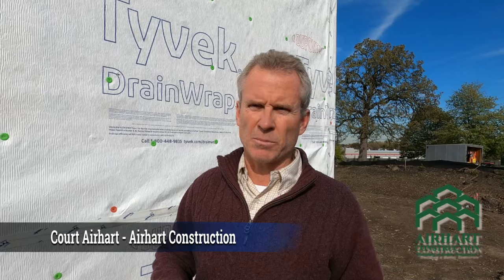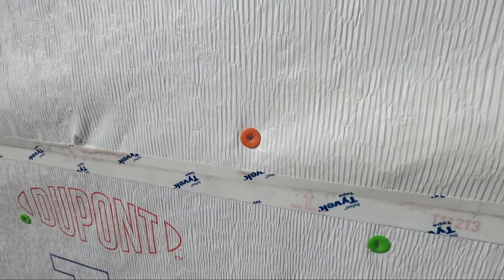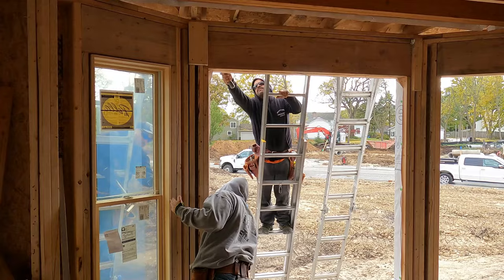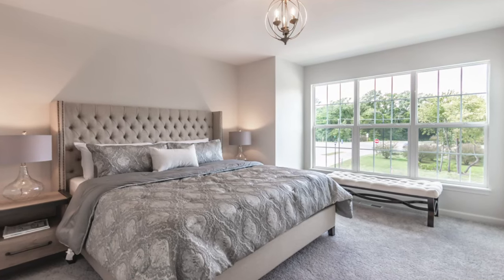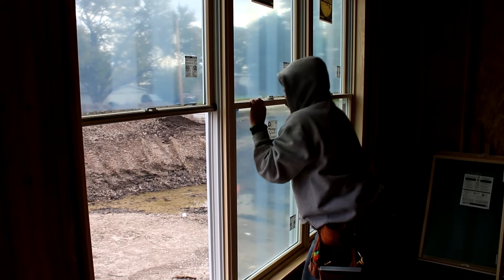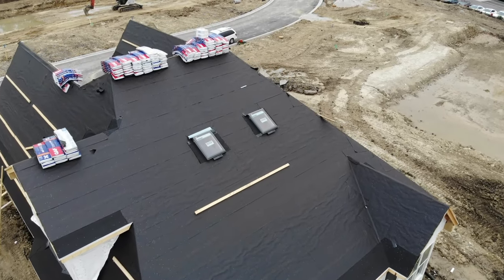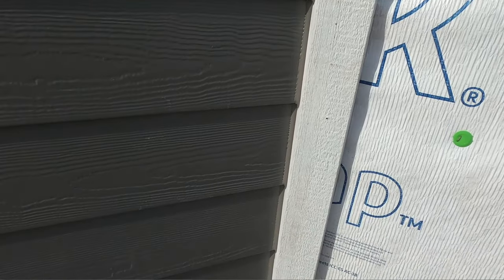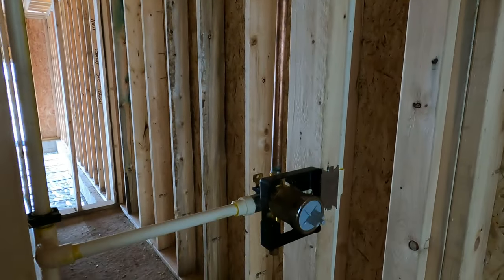Episode 4 - Installing the Home Exteriors | New House Building - Construction Series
Behind the Walls Season 2 - Episode 4: In this episode we learn about the home exterior systems that are involved with protecting your home. (Episode 4 of 8)
Home Channel TV Amazon Store